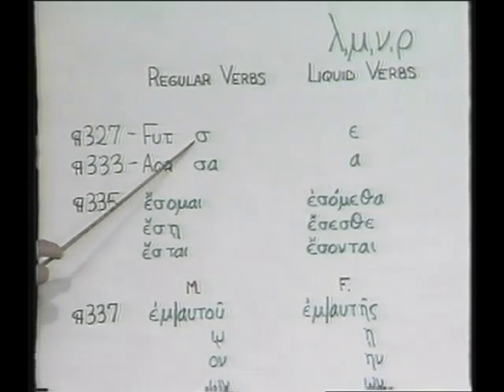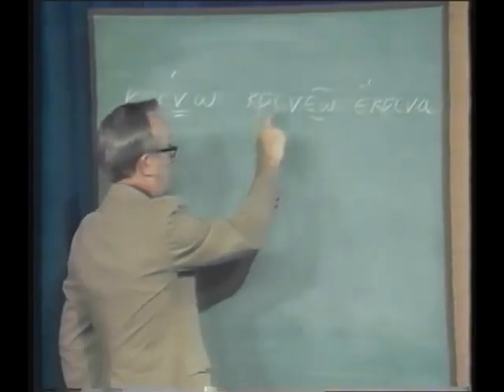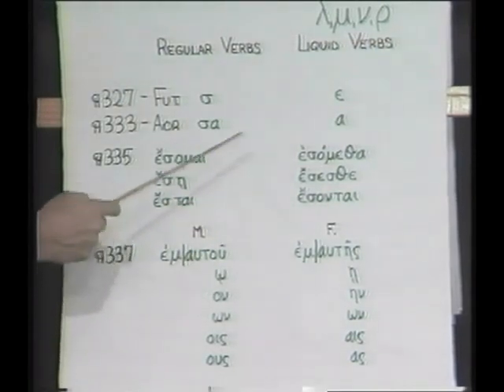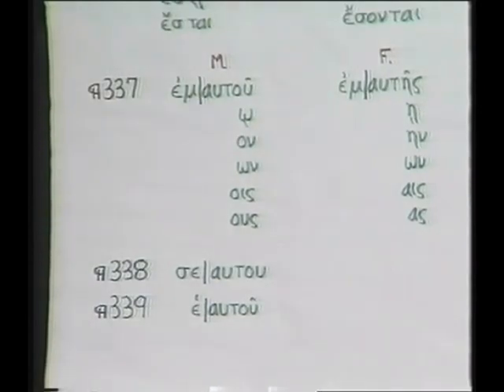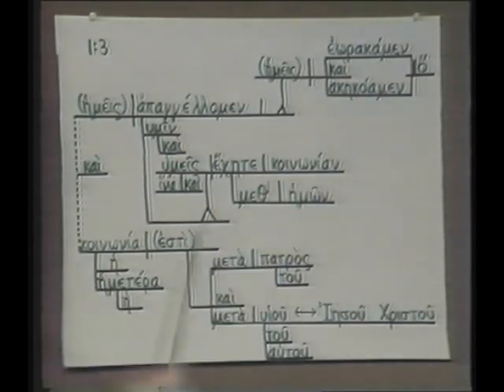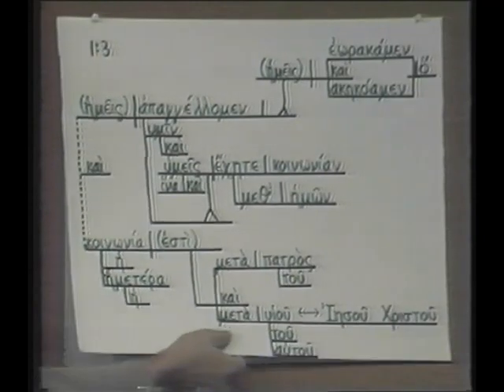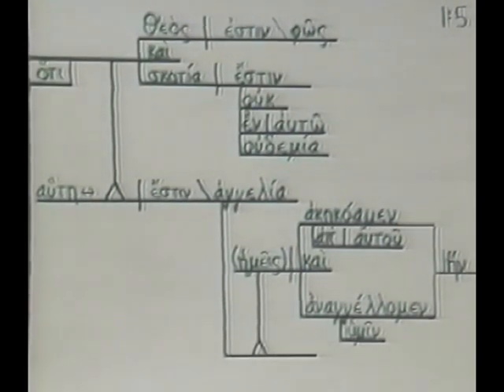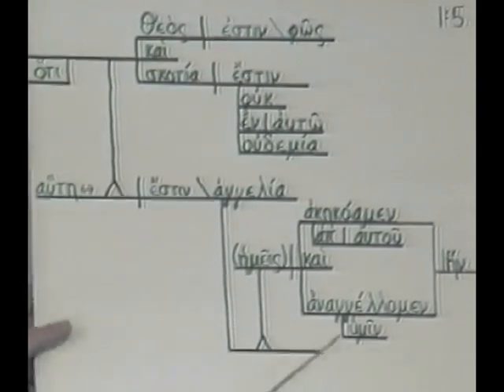Video 24- Lessons 24 (cont) through 26